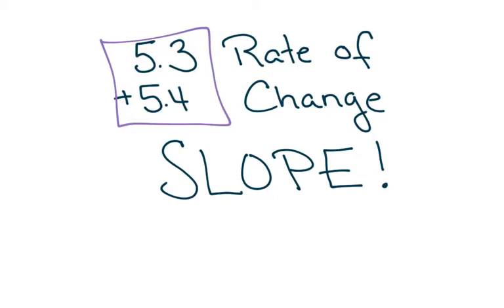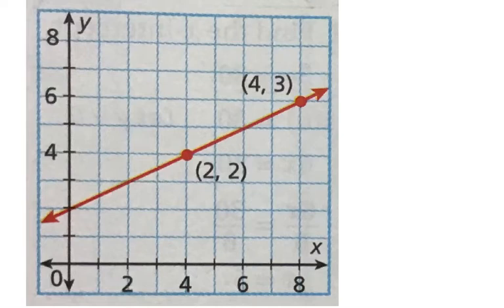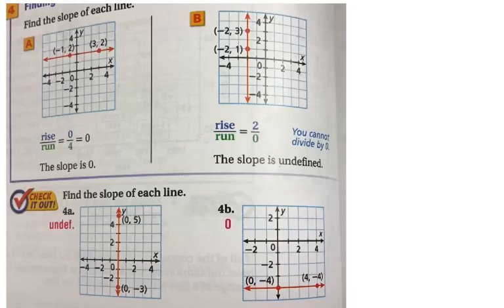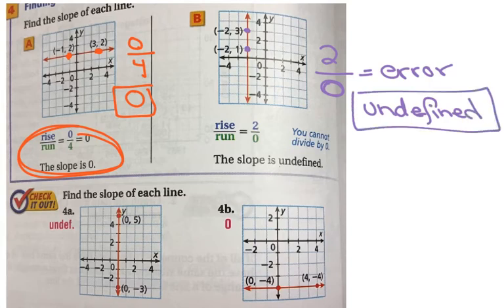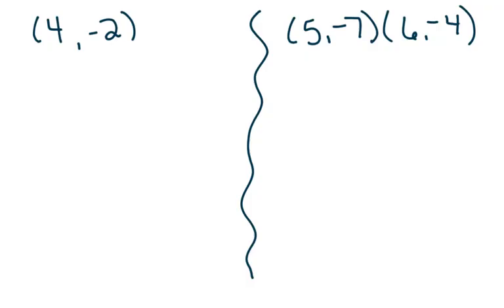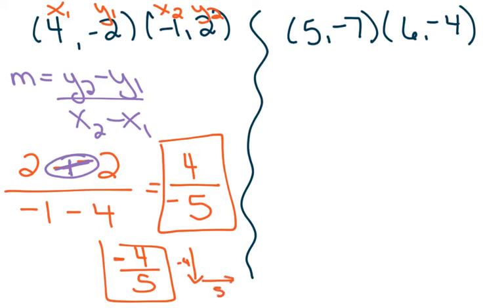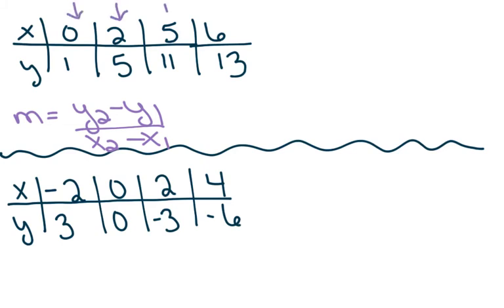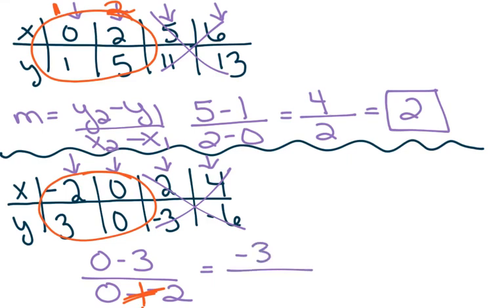5.3 & 5.4 Finding slopes